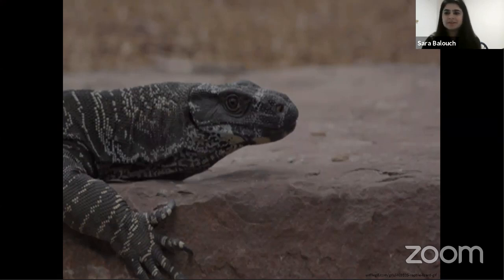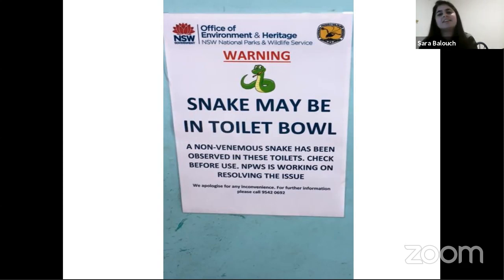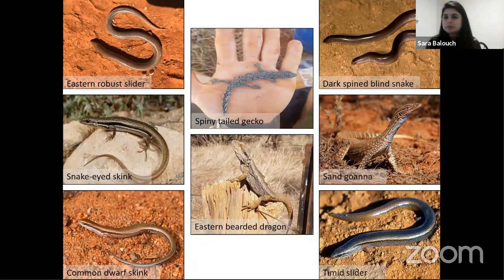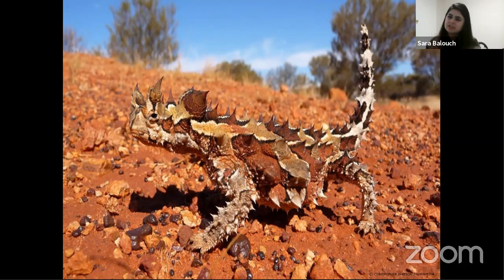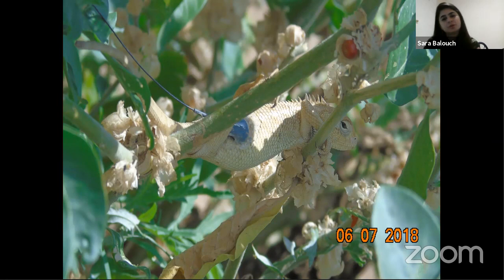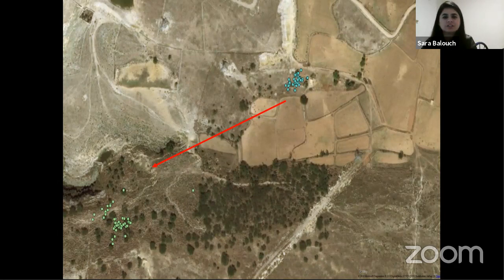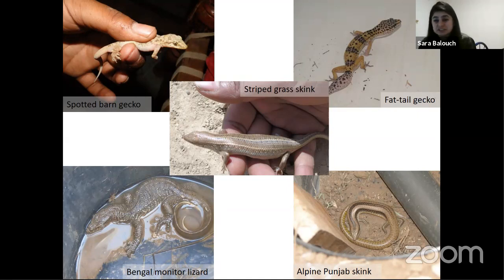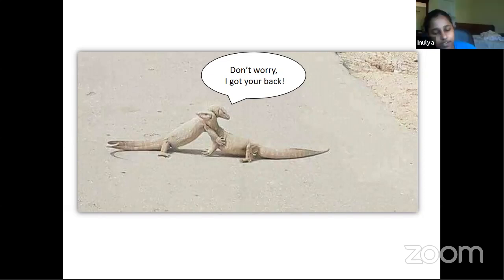Explorer Classroom | Lizard Ecology with Sara Balouch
Sara Balouch is a young ecologist and Ph.D. candidate at Deakin University’s School of Life and Environmental Sciences in Melbourne, Australia. Her doctoral research will examine the consequences of the decline of plant species on reptiles in the agricultural landscape of New South Wales, Australia. Balouch is also investigating the movement ecology of tree dragons in extensively fragmented landscapes of her home country of Pakistan. Balouch is an active science communicator, aiming to raise the profile of wildlife conservation among the scientific and general communities using both new and traditional media. Join her on Explorer Classroom to learn more about her awesome work!

Share your activities by tagging @NatGeoEducation and using ExplorerClassroom on Twitter. Our team will share your work with the Explorer.

We believe that everyone, of every race, identity, experience, and ability should be able to safely explore the wonder of our world. We encourage you to take time today to watch these resources that showcase the valuable and diverse backgrounds, perspectives, and insights from some of the Black Explorers within our global Explorer community: